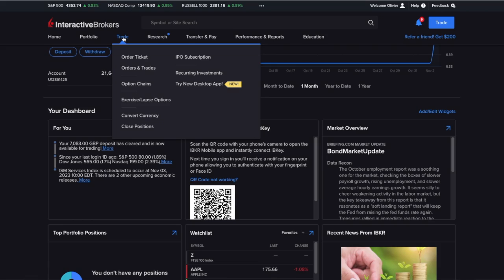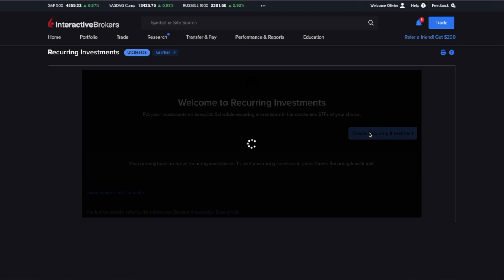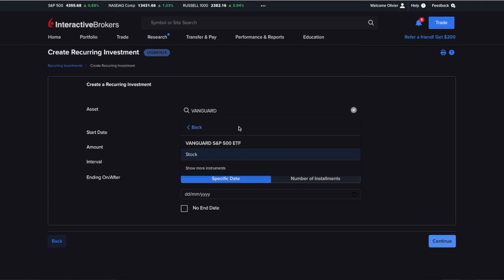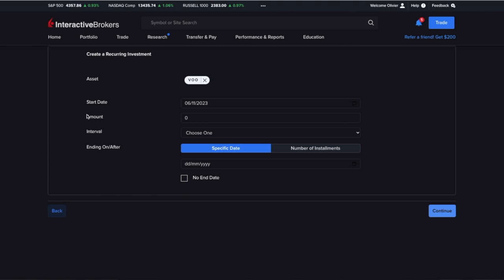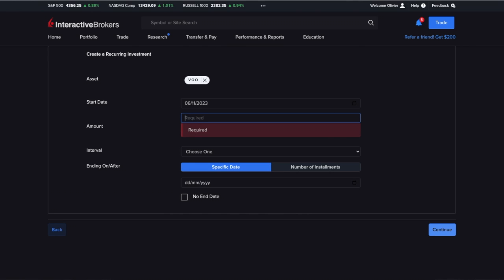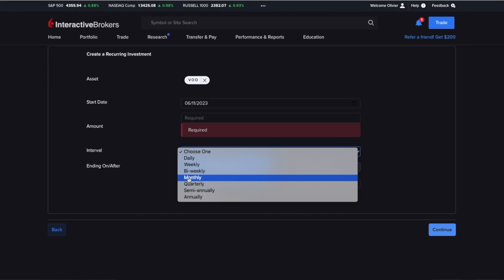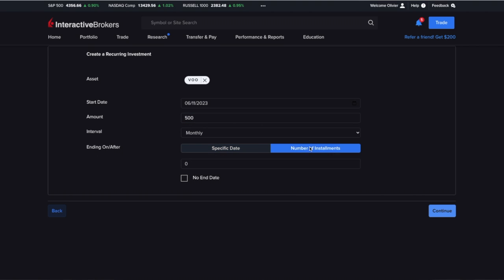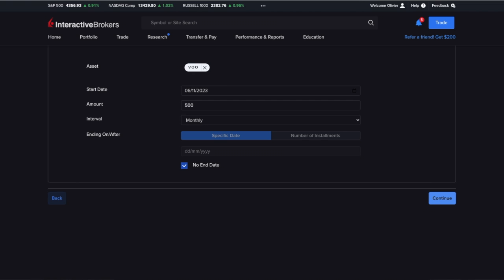How To Automate Your Investing In Interactive Brokers (Create Recurring Investments Automatically)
How To Automate Your Investing In Interactive Brokers (Create Recurring Investments Automatically) (Automate Your Investing Daily, Weekly, Monthly or Yearly)

100 Baggers Book

YOUTUBE VIDEOS

Everything You Need To Start Investing Today With As Little as $5 / month (Dollar Cost Averaging)

How To Make $4208 From One Investment In Small Cap Stocks On Nasdaq (Is this a multi bagger stock?)

Why Is Immunity Bio A New Multi Bagger Stock Opportunity (Finding Multi Bagger & 100 Bagger Stocks)